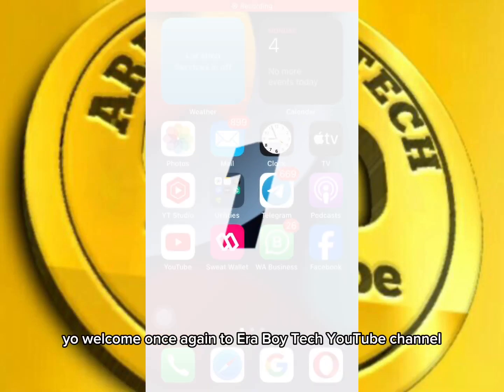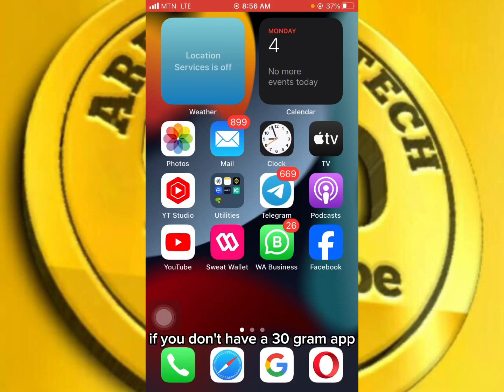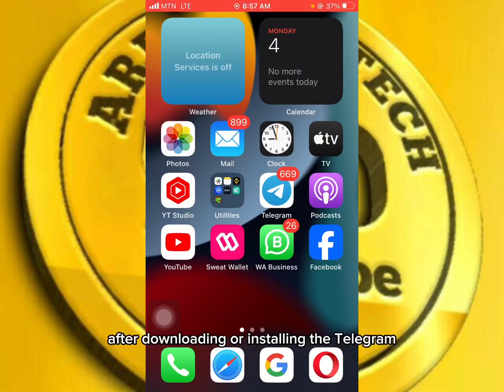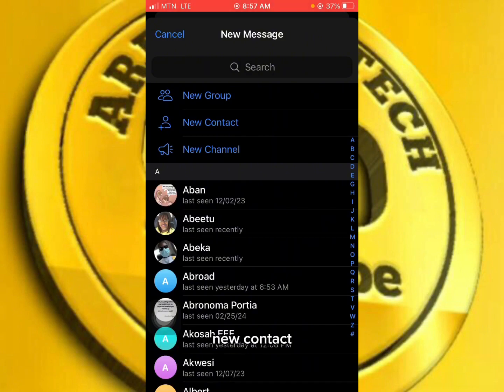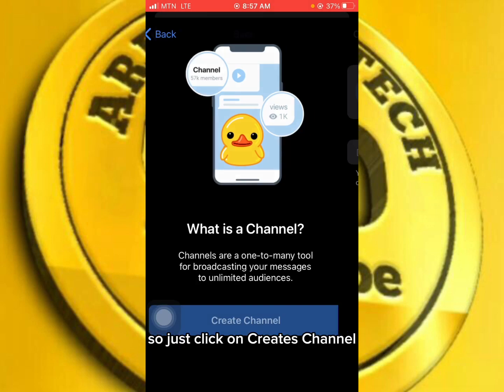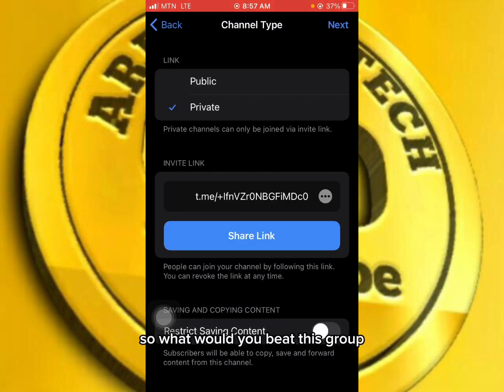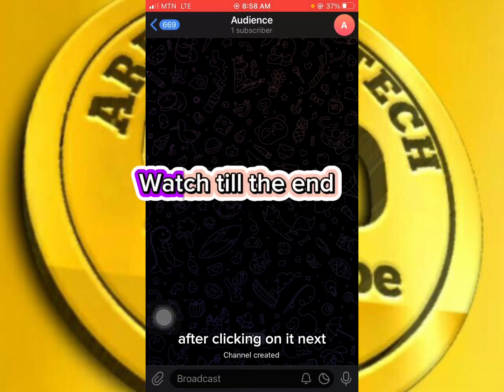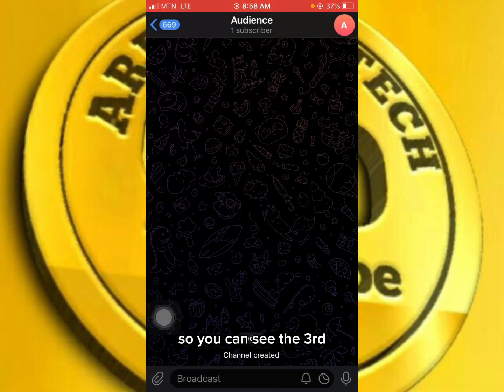Get a telegram subscribe channel today✅✅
Make sure to join our telegram channel to share more updates with you 👇